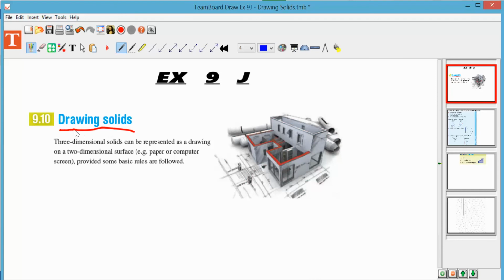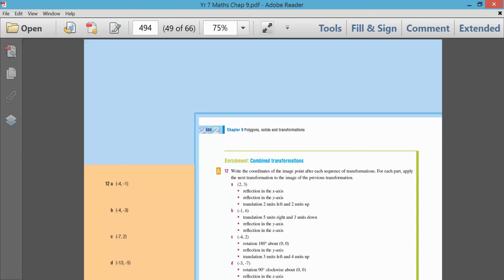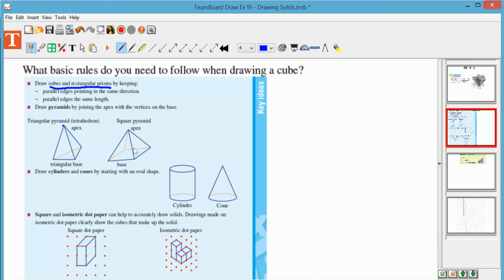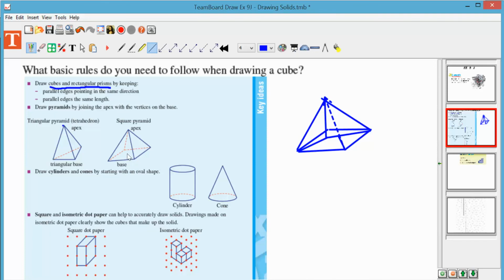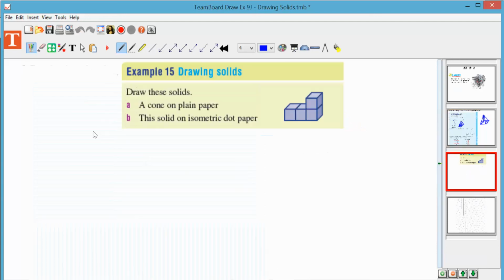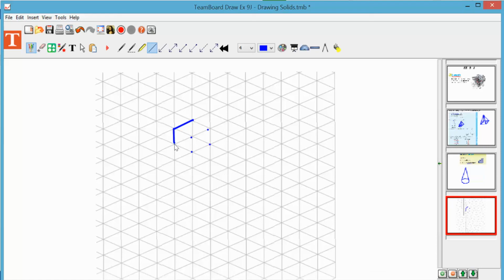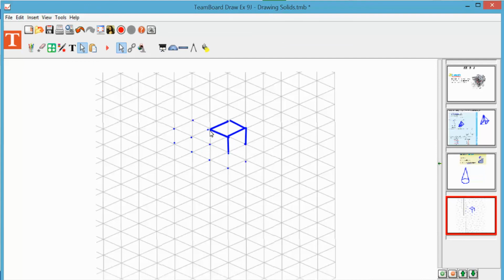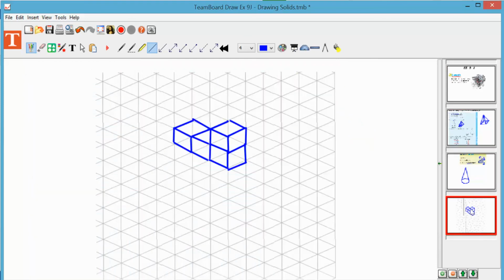Ex 9J Drawing Solids